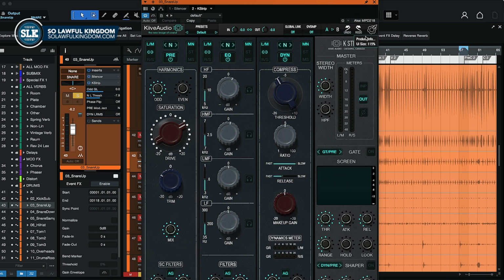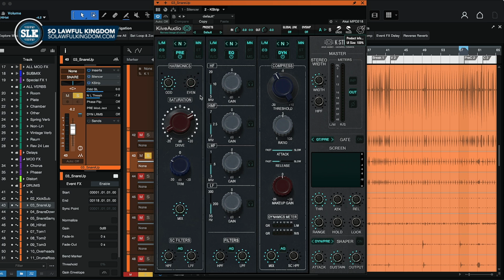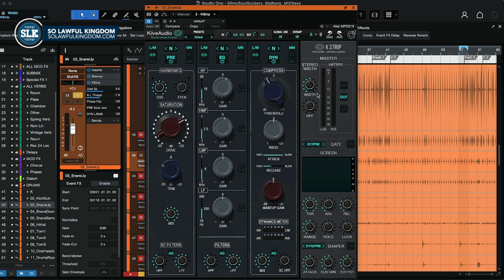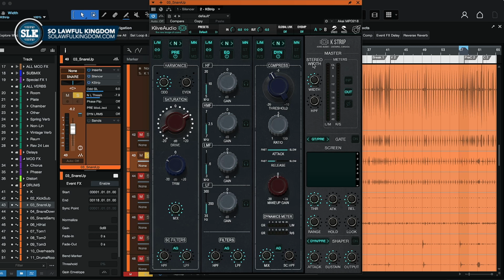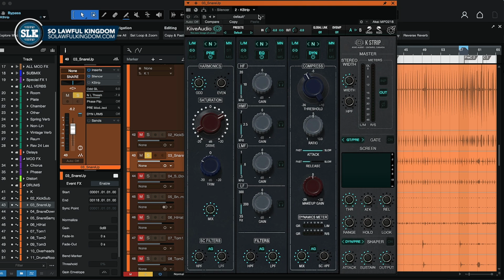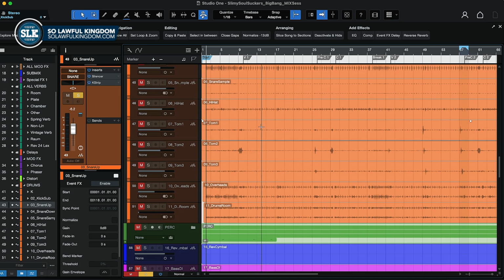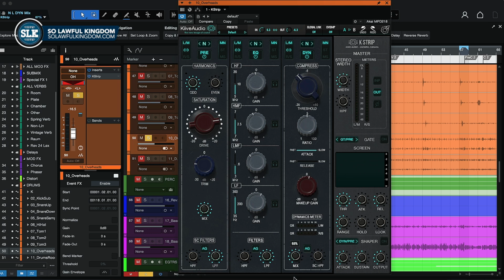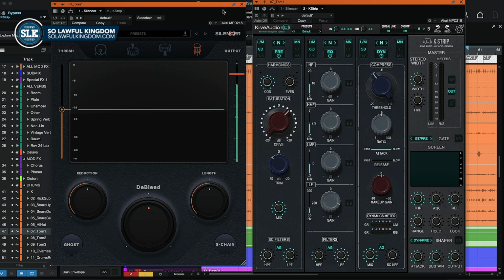Useful Plugins — Episode 12 [Honest thoughts]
In this video, Marcel talks about my the plugin, "K Strip," by Kiiv Audio is one of his favorite audio plugins! He explains how this plugin can be useful in most situations such as mixing drums, mixing vocals, and/or crafting your sounds to your desire; regardless if you're using FL Studio, Studio One, Logic Pro X or any other DAW!

If you're wondering how to mix vocals, this will plugin will get you to that radio-ready sound that we all love to hear!

💻bio.site/solawfulkingdom